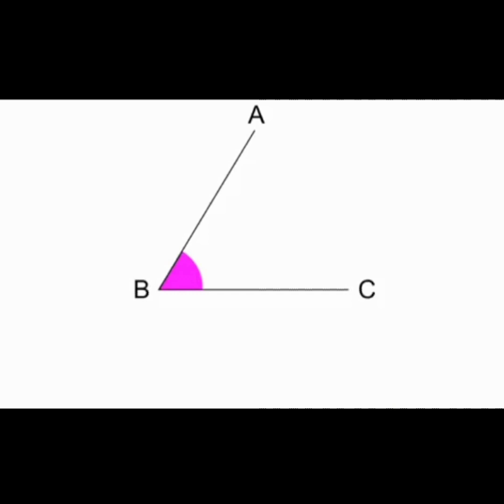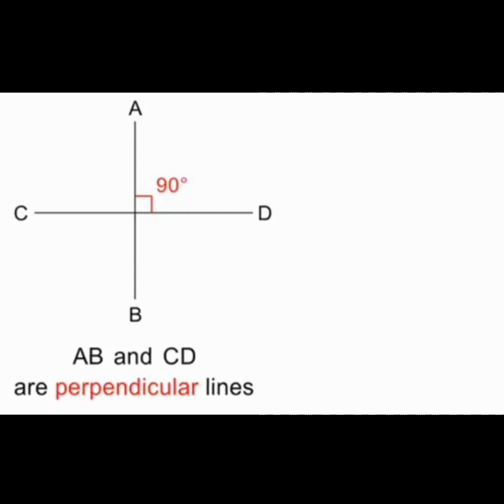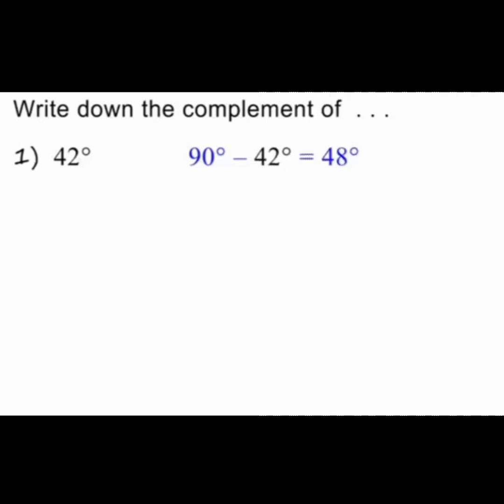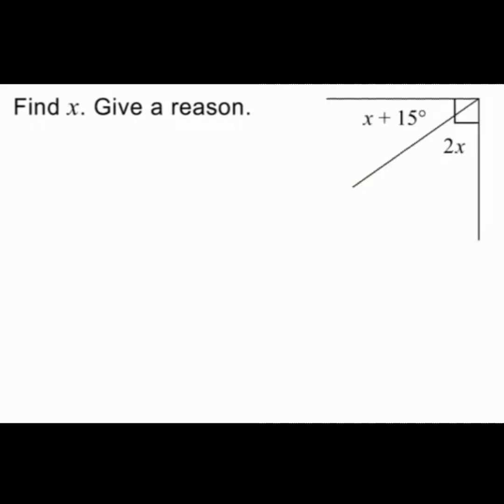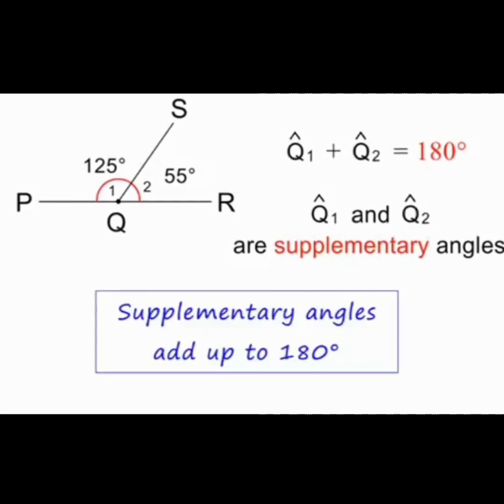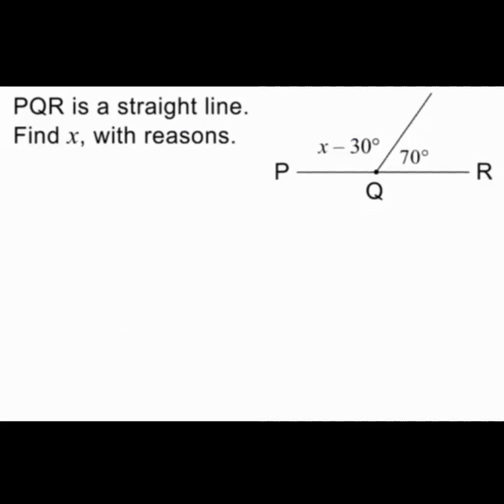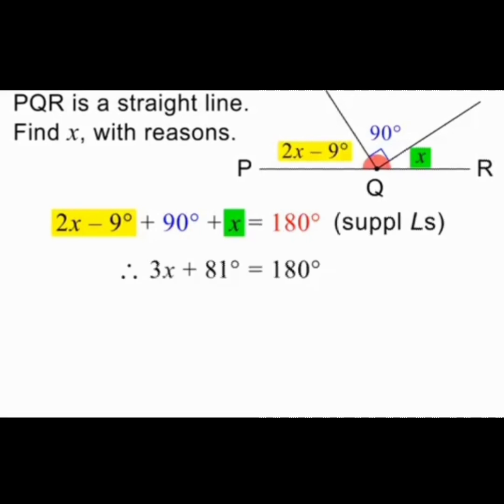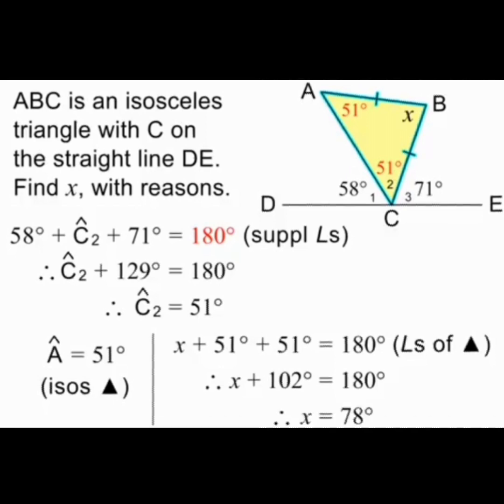What I have learned in mathematics | video tutorial about geometry | Maria Odessa Sesno